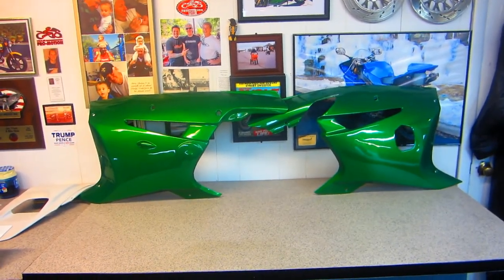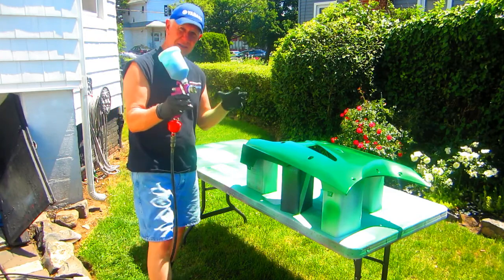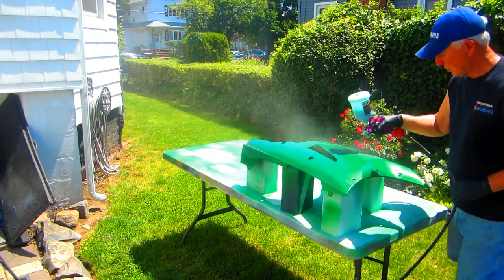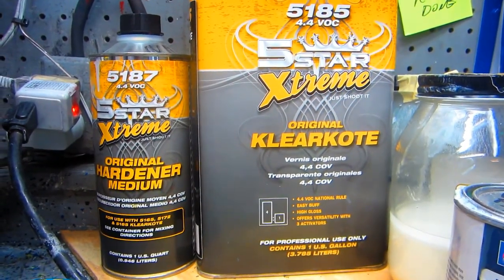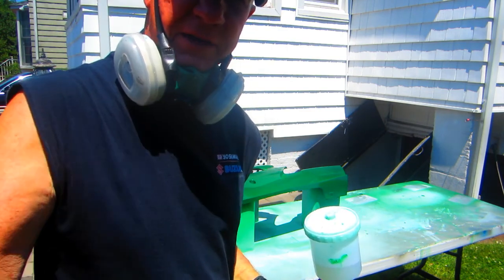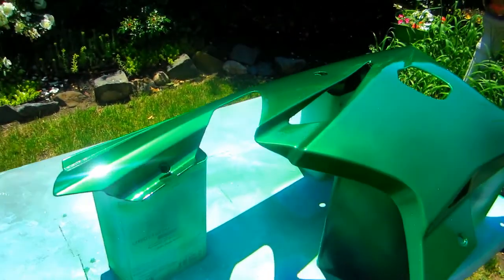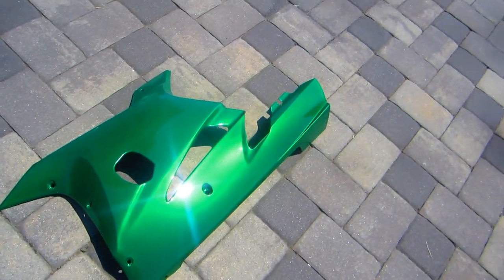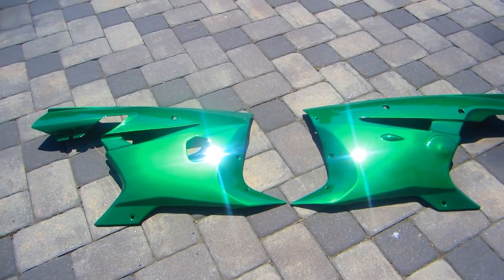BENELLI PT 2,final color coats and clear,only buffing is left to do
Final candy green and clear goes on,boy this was a great painting day!